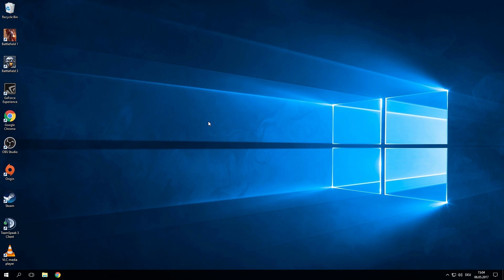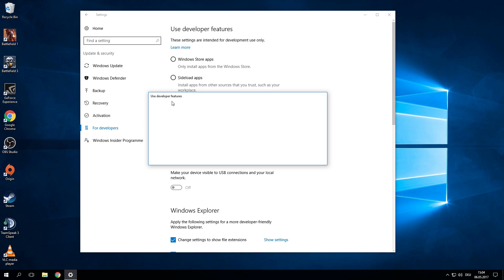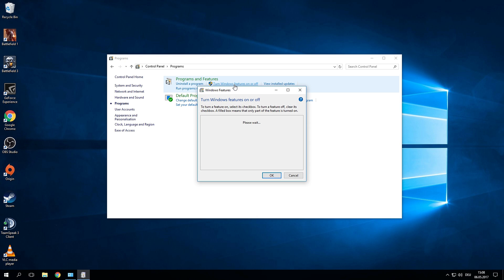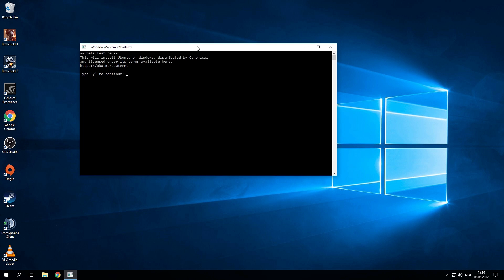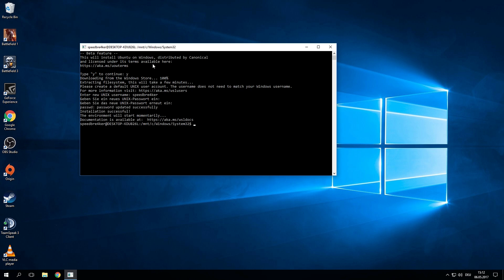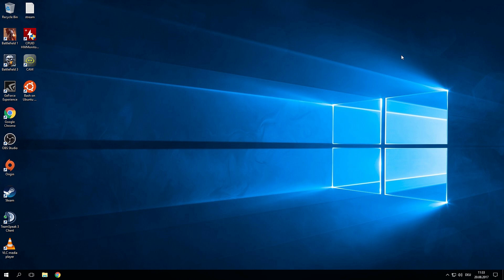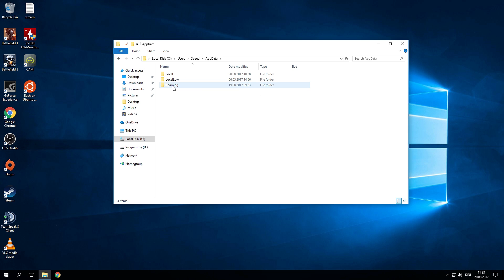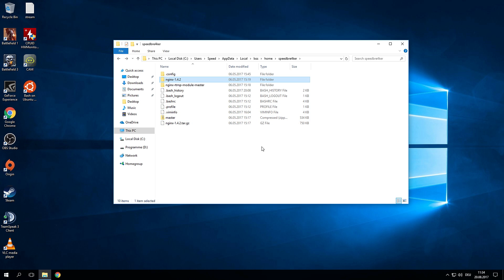How to get bash shell in Windows 10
This guide takes you step by step through the process of installing / enabling a linux subsystem (bash shell) in windows 10.